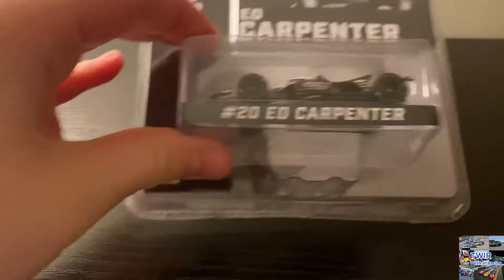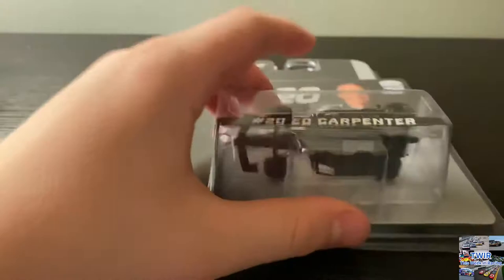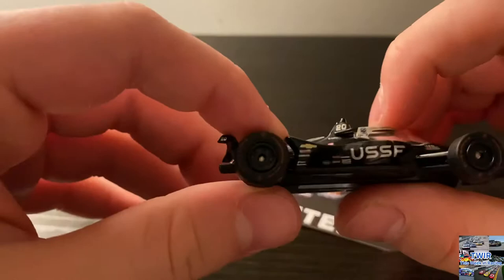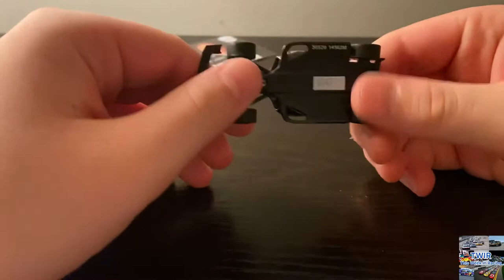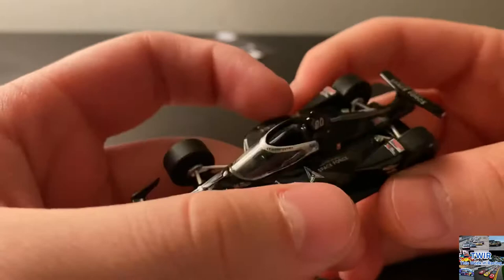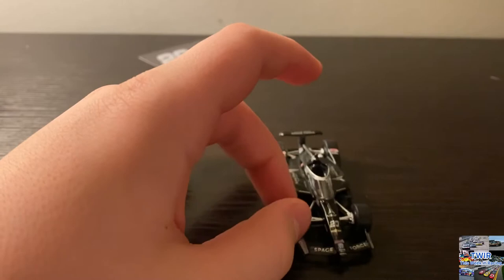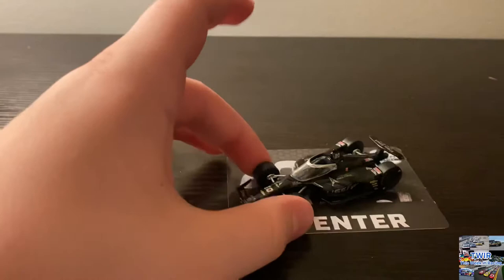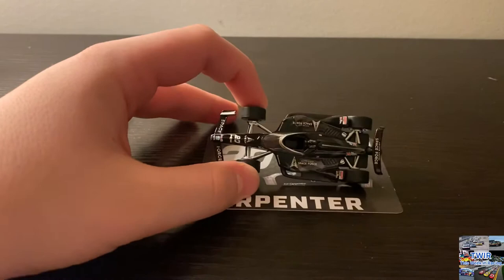TWIR Diecast Review: Ed Carpenter IndyCar 1:64 By Greenlight